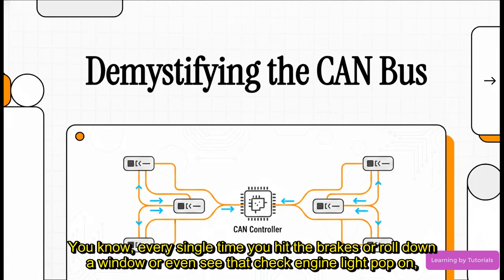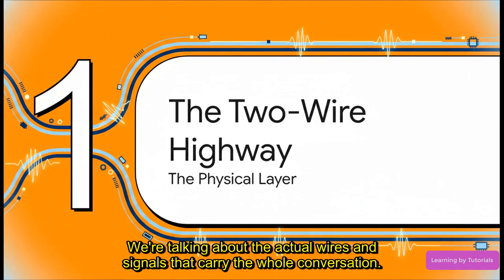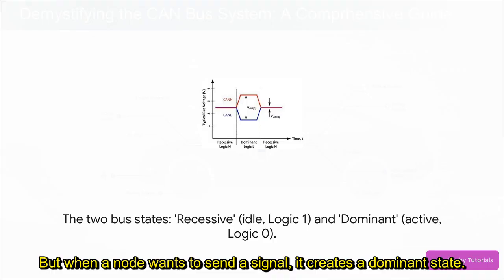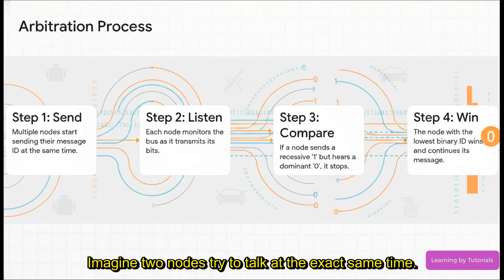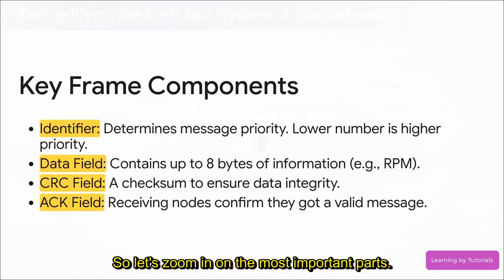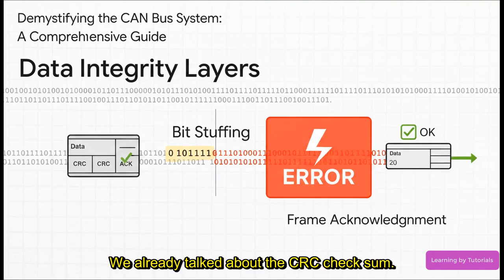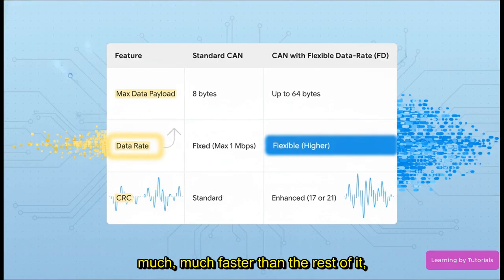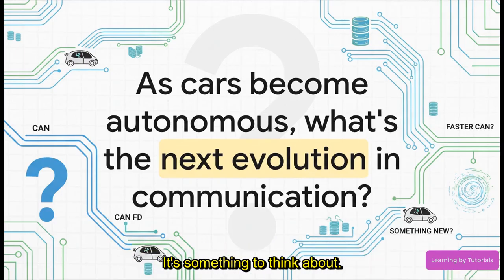Demystifying the CAN Bus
(English Audio & Sub)

This video will provide a concise breakdown of the CAN protocol, including:
• The Fundamentals: Its origins at Bosch as a multi-master, message-oriented system for automotive and industrial environments.
• The Physical Layer: How two-wire differential signaling and twisted-pair cabling provide high immunity to electrical noise.
• Frame Architecture: A breakdown of standard and extended frame fields, including the Start of Frame (SOF), Identifier, Data Length Code (DLC), and Cyclic Redundancy Check (CRC).
• Network Intelligence: The nondestructive bit-wise arbitration process, where higher-priority messages (lower identifier values) gain bus access without data loss.
• Technical Integrity: The critical role of 120-ohm termination resistors in preventing signal reflections that cause errors.
• Advanced Standards: An introduction to CAN FD, explaining its ability to handle larger payloads (up to 64 bytes) and switch to faster bit rates during the data phase